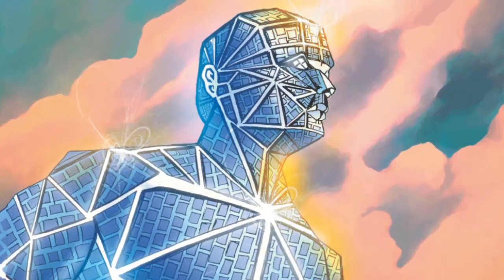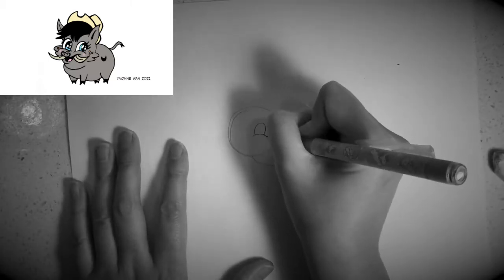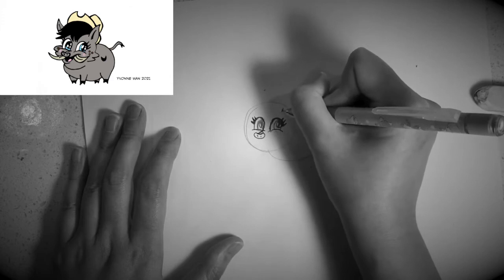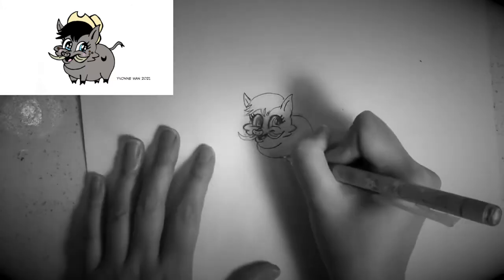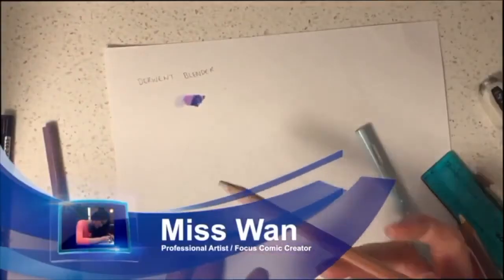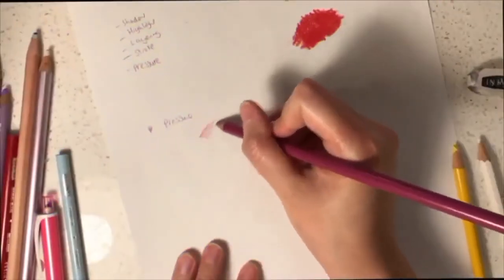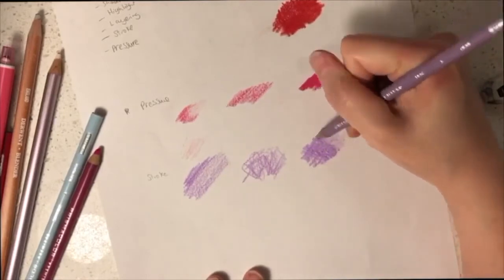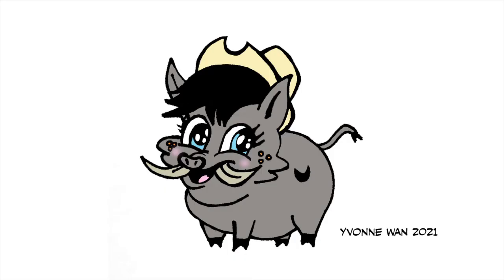How to draw a Warthog Focus comic free art camp week 62